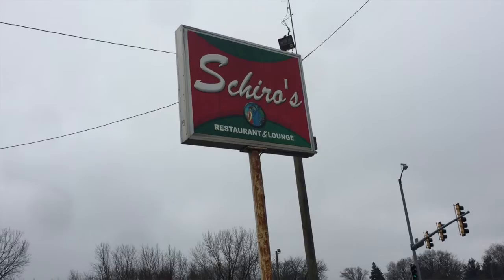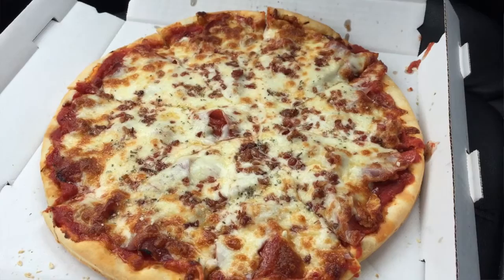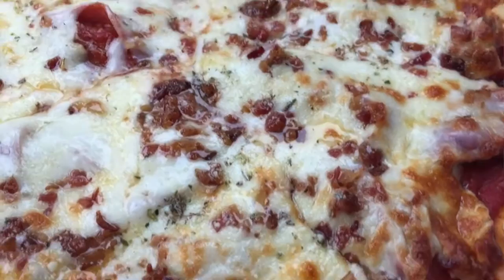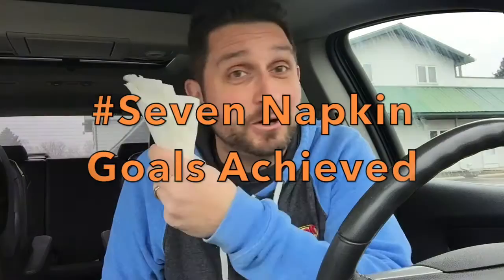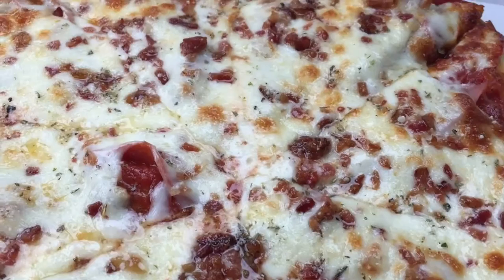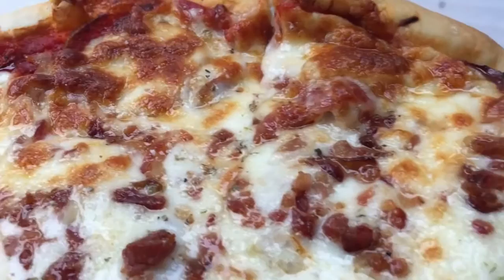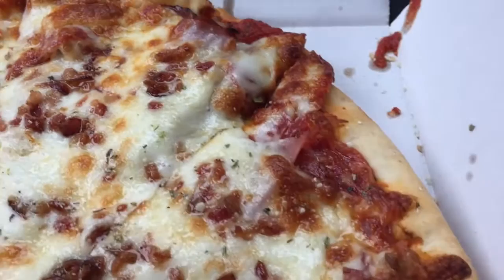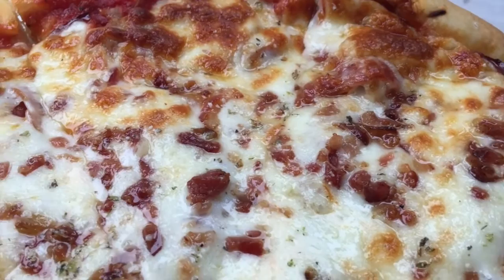Schiro's Restaurant, Rockford IL - Top This!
The search for Rockford's best pizza continues! This time, a restaurant at the corner of Springfield and Auburn was the destination.